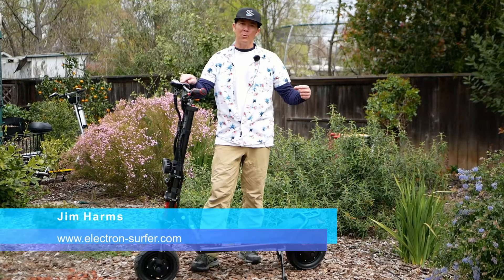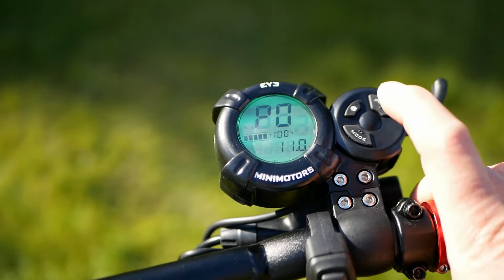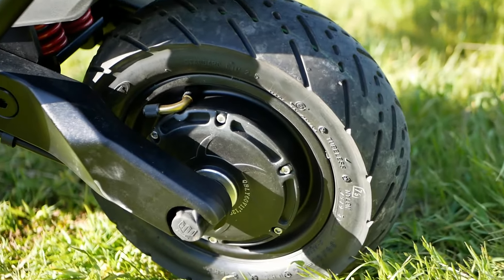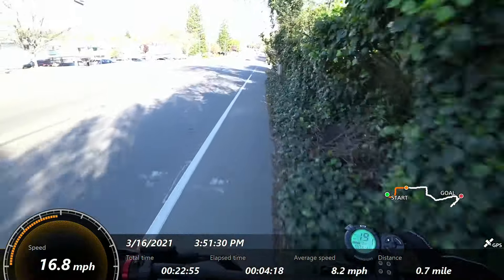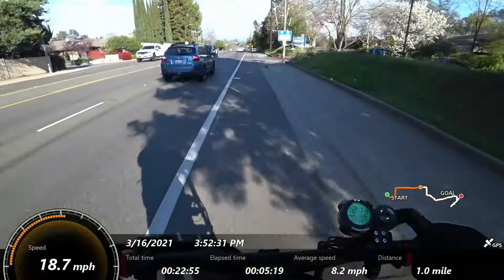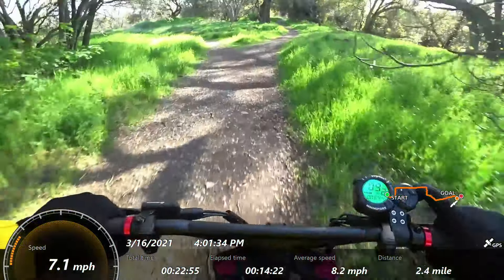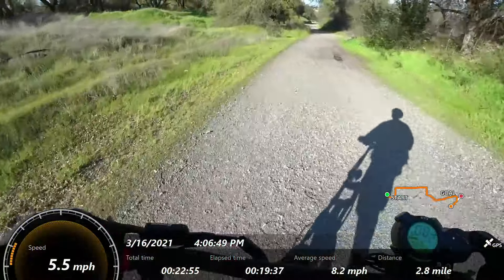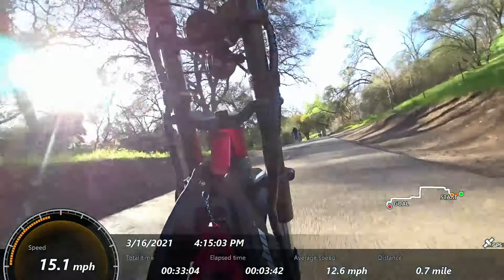Wolf Warrior 11+ Electric Scooter Review!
Timecodes:
0:00 Introduction
0:40 Specs
1:00 Closer Look
1:04 Handlebars
1:26 Lights at Night
1:40 Display
2:48 Rubber meets Road
3:25 Deck and Battery
4:26 Road Riding
7:25 Hill Climb
8:38 Acceleration and Braking
9:11 Trail Riding
12:06 Low Angle Riding
14:45 Road Comfort
17:28 Conclusion
18:42 Range (not a full range test)

Specification Measured/Verified by Electron Surfer
Reviewer Height/Weight: 5'10"(178cm), 175 lbs (79kg)
Make: Kaabo
Model: Wolf Warrior 11+
MSRP: $2,499
Warranty: 12-month
Motor: Dual 1,200 watt
Controller Output: 40 amps
Display: EY3
Battery: 60v/35ah = 2,100 wh,  Samsung cells
Charger/Recharge Time (advertised/observed): 1.75 amp/14-17 hrs, 16+hrs
Tires: 11 inch tubless
Suspension: Dual hydraulic front, dual spring rear
Brakes: Hydraulic disc with 160 mm rotors
Weight limit: 450 pounds (204 kg)
Water Resistance: IPX4
Scooter Weight (advertised/measured): 101/109.4 pounds (49.6 kg)
Unfolded (LxWxH): 50x25x48 inches (127x63.5x122 cm)
folded (LxWxH): 60 inches (152 cm)
Deck Height: 11 inches (28 cm)
Deck Clearance: 8 inches (20 cm)
Deck length x width: 20.5x9 inches (52x23 cm)

Handlebars from deck: 37.5 inches (95 cm)
 Handlebar Rotation: 40°
Handlebar Width: 25 inches (63.5 cm)

Advertised Range/Top Speed: 40-70 miles/no advertised top speed
Observed Range/Top Speed: ~35 miles/30+ mph
Tested Braking from 15 mph: 12.1 feet
Advertised Hill Climb: 30%
Tested Hill Climb: 8°/14%